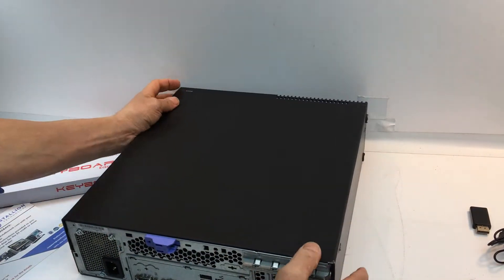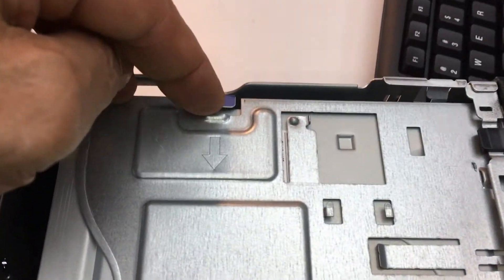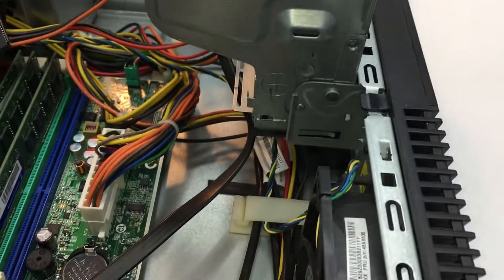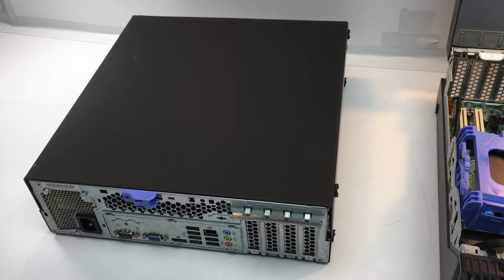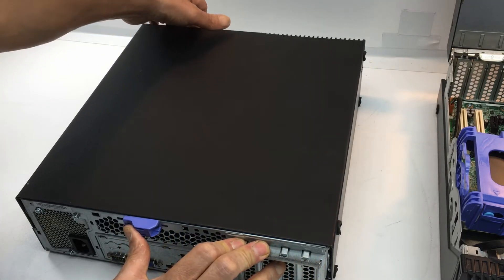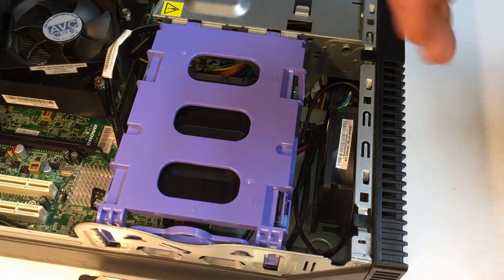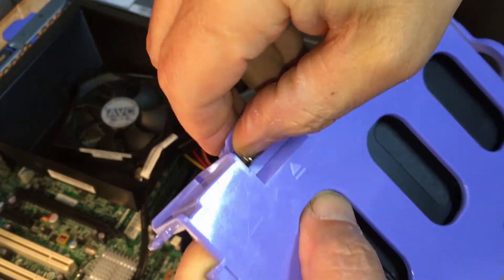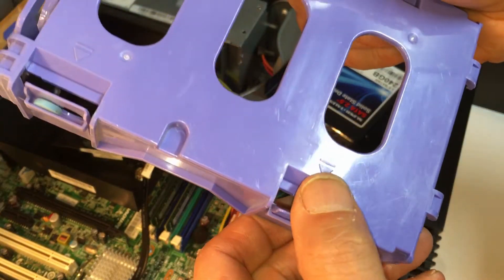Lenovo Think Center M81 SFF Desktop Computer How to Open Up Case Take Apart eject Remove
Lenovo Think Center M81 SFF Desktop Computer, Intel Quad Core I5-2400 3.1GHz up to 3.4GHz, 12GB RAM, 240GB SSD, DVD, WIFI, BT 4.0, HDMI, VGA, DP port, W10P64 (Renewed)
Visit the Amazon Renewed Store
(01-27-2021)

Cost: $165.75

Product works and looks like new. Backed by the 90-day Amazon Renewed Guarantee.
- This pre-owned product has been professionally inspected, tested and cleaned by Amazon-qualified suppliers.
- There will be no visible cosmetic imperfections when held at an arm’s length.
- Products with batteries will exceed 80% capacity relative to new.
- This product is eligible for a replacement or refund within 90 days of receipt if you are not satisfied under the Amazon Renewed Guarantee. See terms here.
Brand Lenovo
CPU Model Core i5
Computer Memory Size 12 GB
Ram Memory Installed Size 12 GB
Graphics Coprocessor Integrated Graphics

 Lenovo Think Center M81 SFF Desktop Computer, Intel Quad
Core I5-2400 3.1GHz up to 3.4GHz, 12GB RAM, 240GB SSD,
DVD, WIFI, BT 4.0, HDMI, VGA, DP port, W10P64 (Renewed)

Product description
For professionals who need speed, stability and manageability with environmentally-friendly computing, Lenovo introduces the ThinkCentre M81. Superior security is another of the many advantages of the ThinkCentre M81.

Specifications:
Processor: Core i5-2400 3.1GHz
Graphics: Integrated Graphics
Memory: 12GB DDR3
Hard Drive: 240G SSD

Operating System:
Windows 10 Professional 64 Bit Multi-Language English/French/Spanish.

Ports:
8 x USB 2.0, DP, VGA, RJ-45, Line in & line out, microphone, headphone.

Warranty
1 full year Parts and Labor Warranty

Computer, Power Supply, Warranty Instruction.

Amazon Renewed is your trusted destination for a huge selection of smartphones, computers, video games, power tools, and even more products that work and look like new and are backed by the Amazon Renewed Guarantee.

High-Quality Product
Professionally inspected, tested, and cleaned to work and look like new.

Guaranteed by Amazon
Quick support for claims and troubleshooting.
Eligible for replacement or refund within 90 days of receipt if you are not satisfied.

Why Renewed Desktops?
Tackle your daily tasks with a laptop that has the features you need
Screen with no visible scratches

Better for the Planet
Your Amazon Renewed purchase extends the lifetime of this product and reduces electronic waste
All Amazon Renewed desktop computer purchases will come with accessories that may not be original, but will be compatible and fully functional. Amazon Renewed products will be packaged in either original packaging or in a new and clean cardboard box. Microsoft laptops, tablets, and desktop computers will be equipped with authentic software licenses and will have a Genuine Certificate of Authenticity (COA) available. Amazon Renewed products will be clean and will have minimal to no signs of wear or visible cosmetic imperfections when held at an arm’s length. The products will have batteries which exceed 80% capacity relative to new and will function like new. Product will be restored to its original factory settings.
We want you to be delighted with your purchase, but if you aren’t completely satisfied, you are eligible for a replacement or refund within 90 days of receipt with the Amazon Renewed Guarantee. We can also help you troubleshoot technical problems and assist with returns. Learn more about the Amazon Renewed Guarantee
Shop for smartphones, computers, laptops, tablets, home and kitchen appliances, game consoles, office products, and more. Visit Amazon Renewed
Product information
Technical Details
Collapse all
Summary
Brand Lenovo
Package Dimensions 19.3 x 16.8 x 8 inches
Optical Drive Type DVD
Additional Information
ASIN B07F88MZQ7